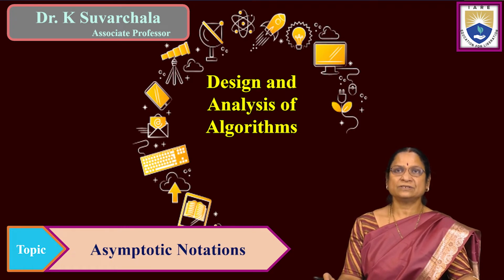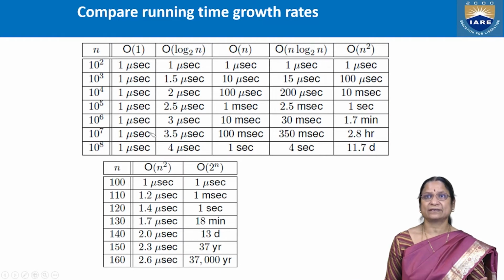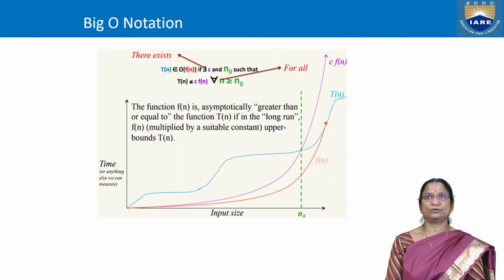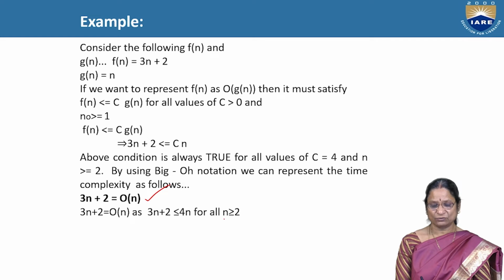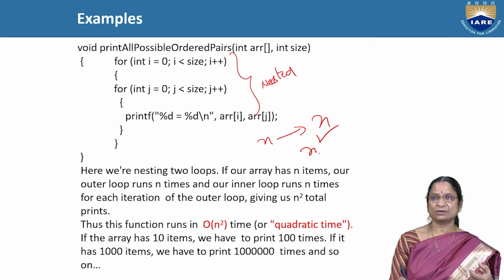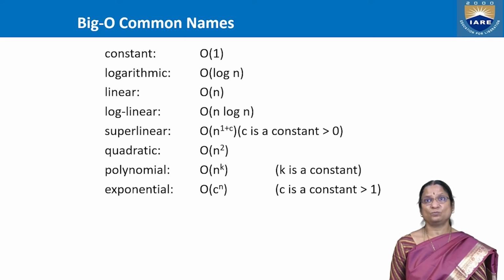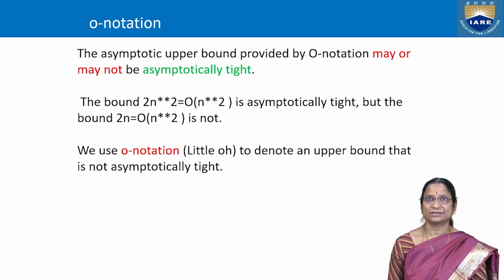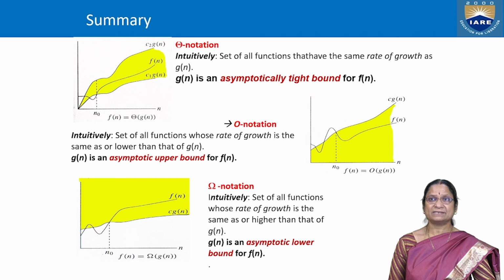Asymptotic Notations by Dr. K Suvarchala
Asymptotic Notations by Dr. K Suvarchala | IARE

Telangana, India.